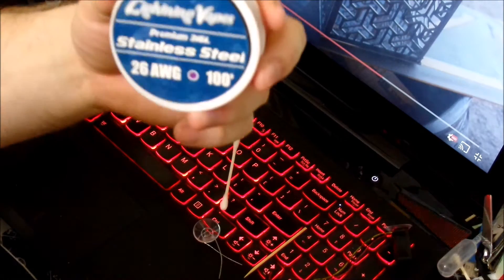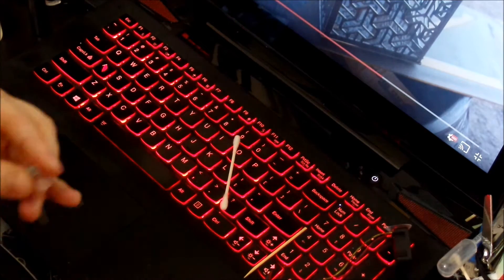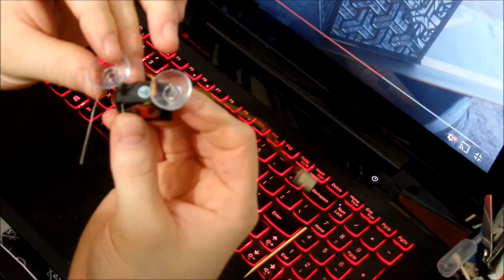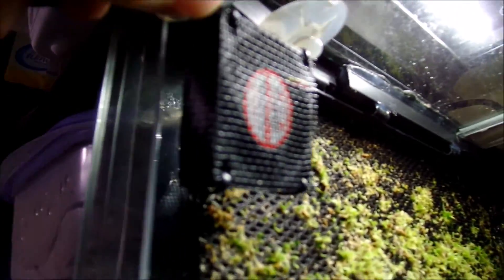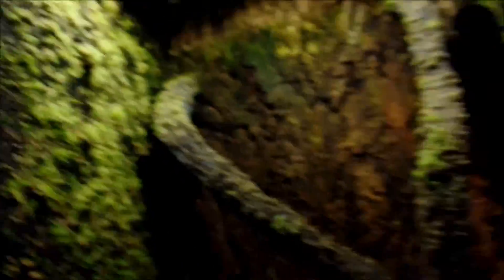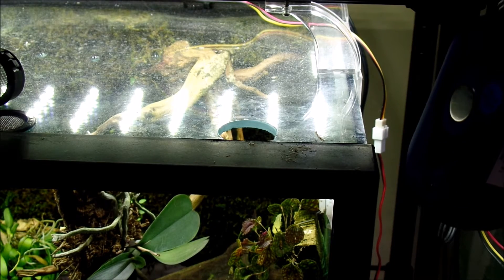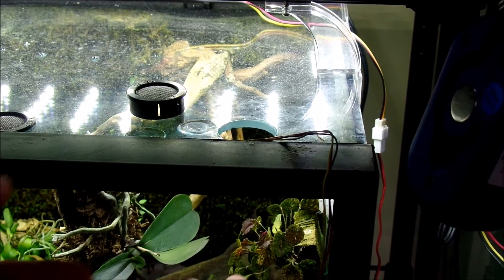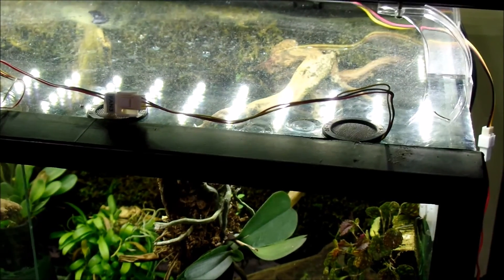Really Easy DIY Fan Mounts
I used this one in a glass ventilation box I made for a 40 gallon breeder which would also be better for bigger tanks say 100 gallons or so

4 channel fan speed controller for multiple setups:

Power supplies: